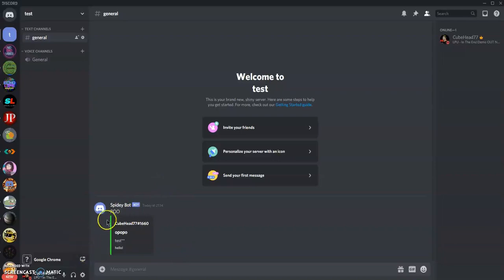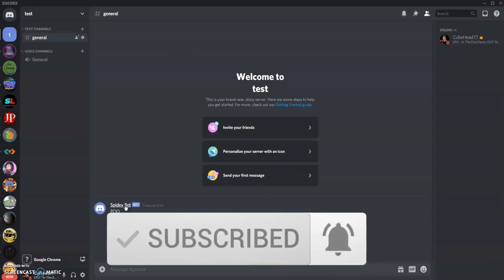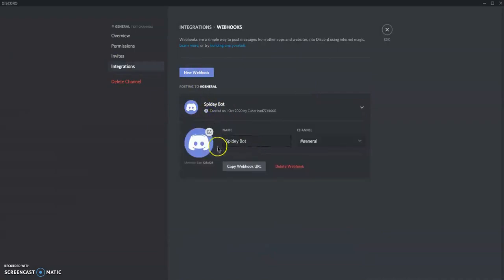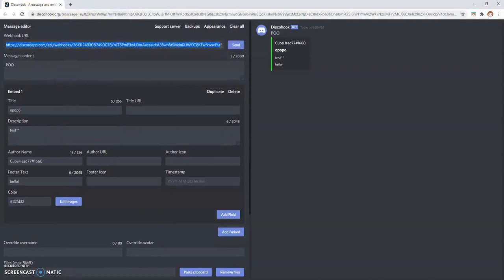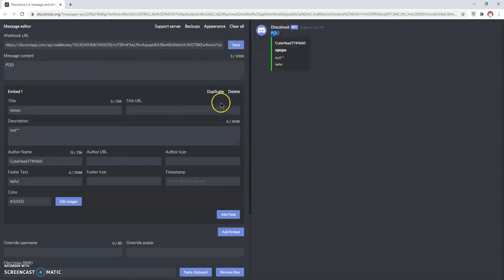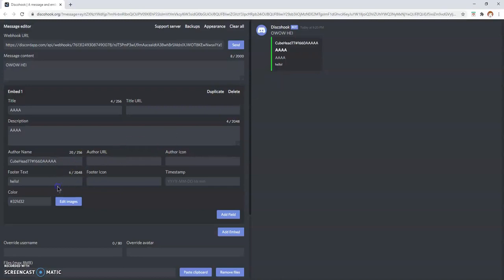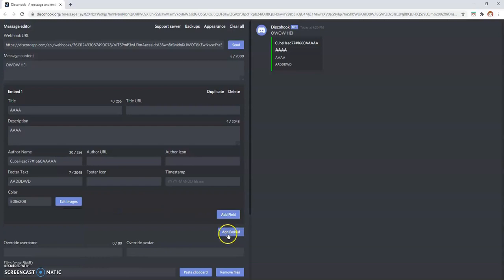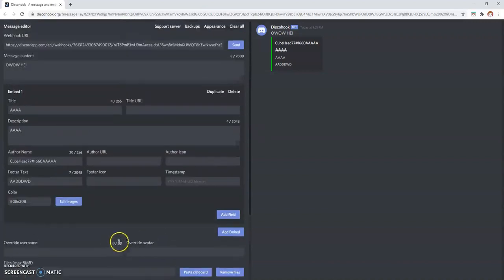How To Make A Discord Bot Without Coding! (Message Embeds)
Today we reviewed how to make a bot without coding.